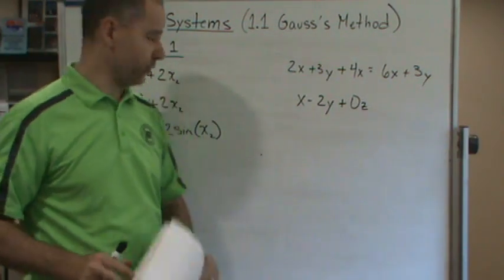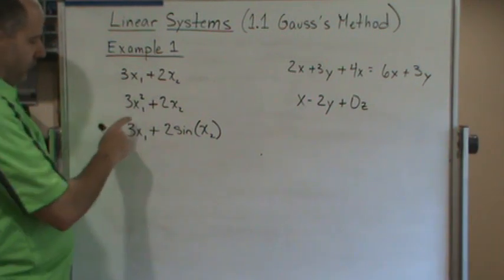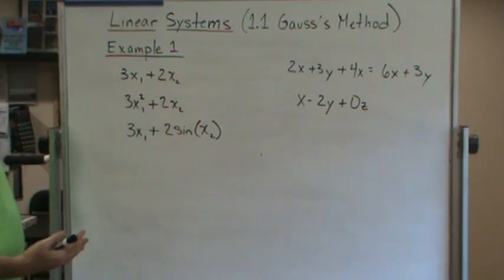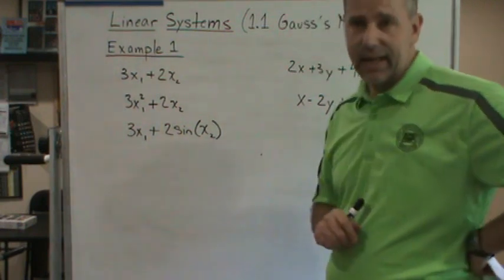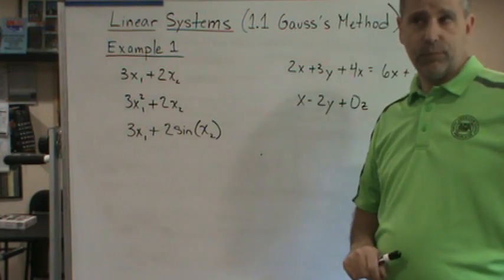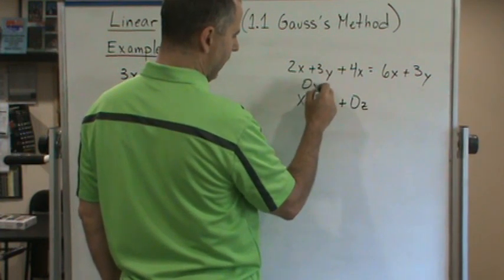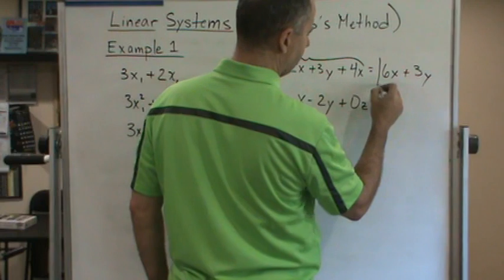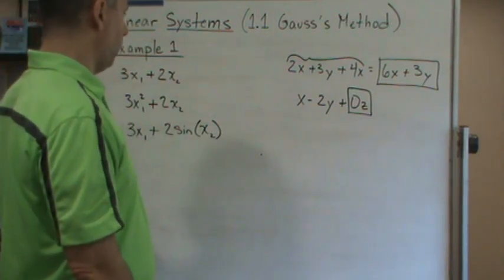Linear Algebra Linear Systems Gauss's Method Ex1